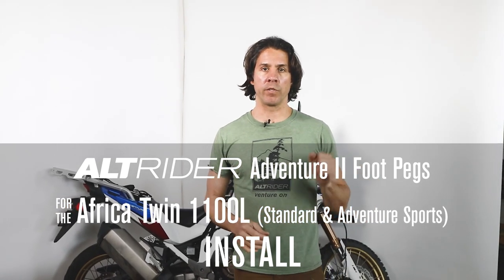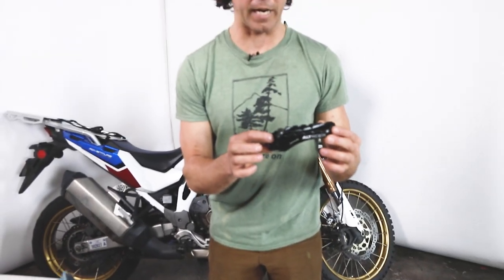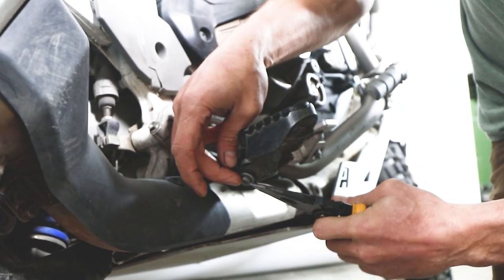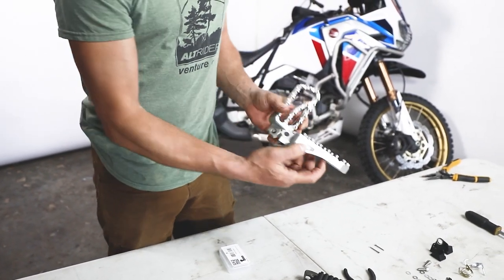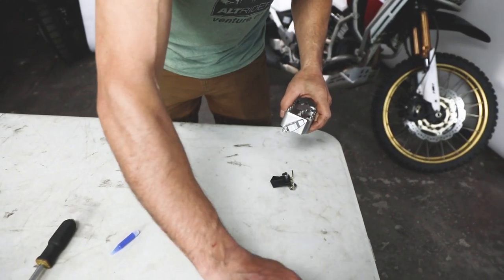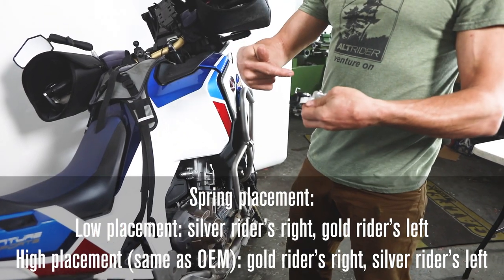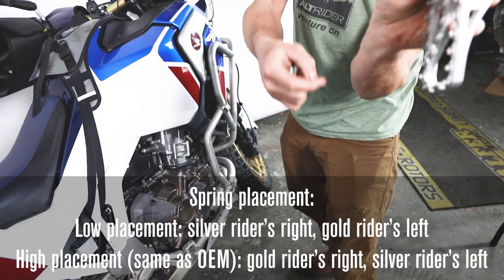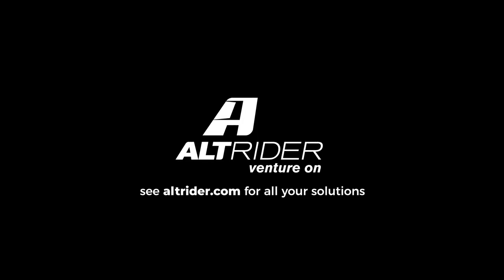Honda Africa Twin 1100 Foot Peg Install by AltRider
0:00 Intro
0:15 Kit Contents
1:38 Tools Needed
2:07 Remove OEM Pegs
3:03 Prep AltRider Pegs
5:40 Install AltRider Pegs
8:09 Thank You!

The AltRider take on the Adventure Foot Peg is a robust and lightweight peg that is CNC cut from 6061-T6 aluminum billet, bead blasted, and finished in black anodize. The 58 mm wide footpegs provide a larger area for boot placement and increased control, while the included cleat screws provide the grip you need, even in the worst conditions.

Strong and lightweight, CNC aluminum
Direct replacement for OEM pegs, all hardware, and uprated springs included
Includes cleat screws for added grip
58 mm wide x 122 mm long platform, giving a larger area for boot placement
Designed to prevent mud and dirt from building up on the pegs
The AltRider Adventure II Foot Peg is a direct replacement for the OEM pegs, and all hardware needed for installation, including uprated springs, is provided. The increased width of the pegs allows for a more stable platform for the rider, while the additional length provides extra leverage for control. Increase your confidence and control of the bike with a larger platform and increased grip. The pegs are designed to prevent mud and dirt build up, while providing sure footing for your adventure riding.

Fitment:

Honda CRF1100 Africa Twin (2020+)
Honda CRF1100 Africa Twin Adventure Sports (2020+)